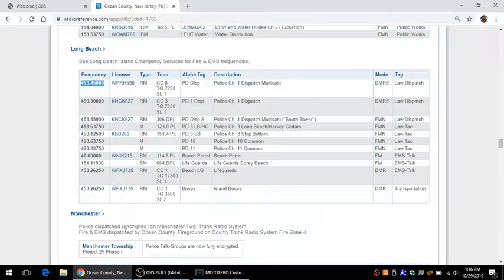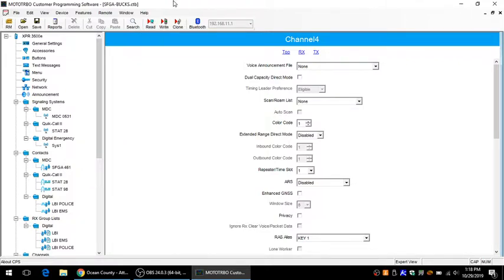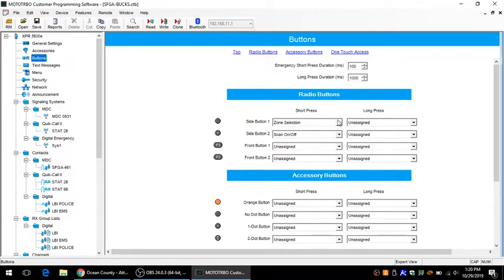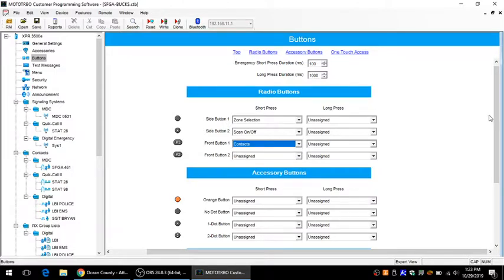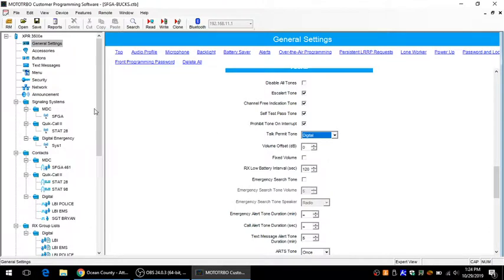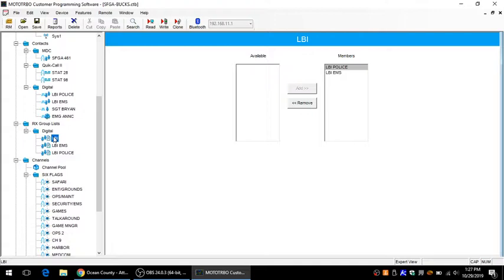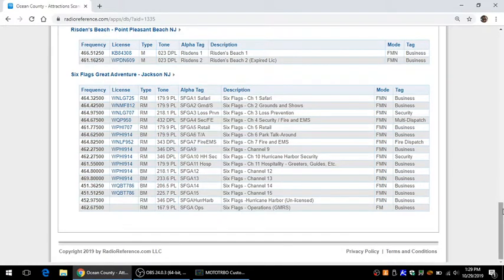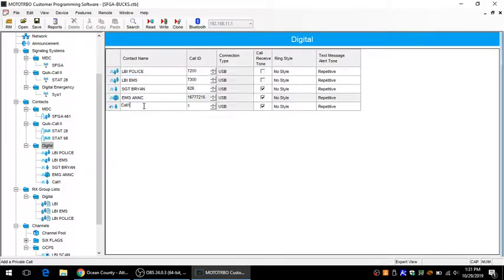Mototrbo programming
in this video i have decided to use a screen recording software to show you how to program a Motorola DMR radio